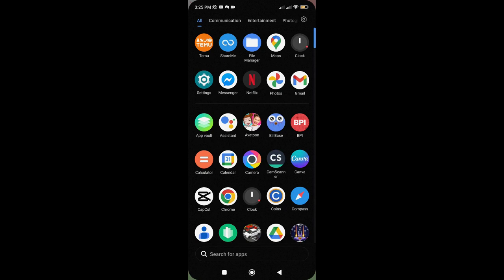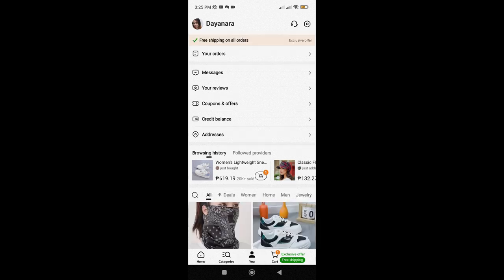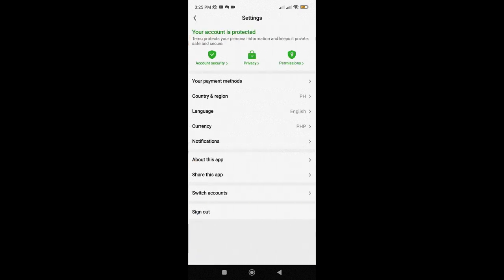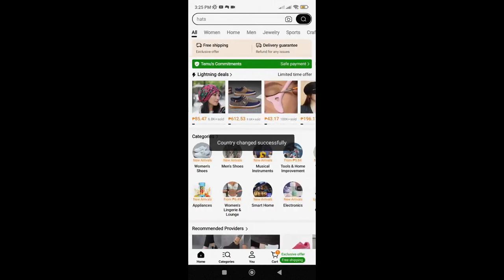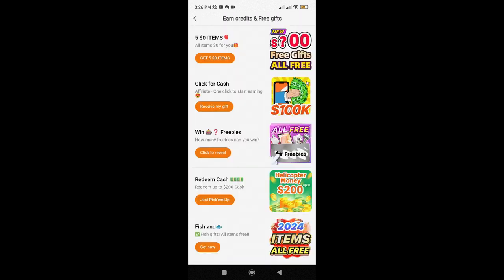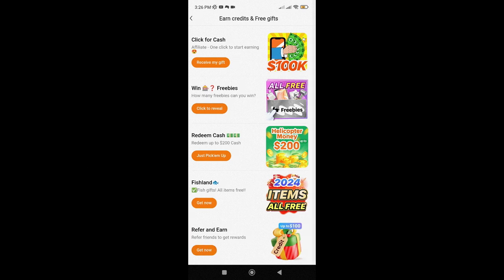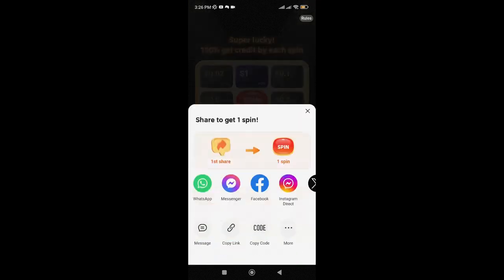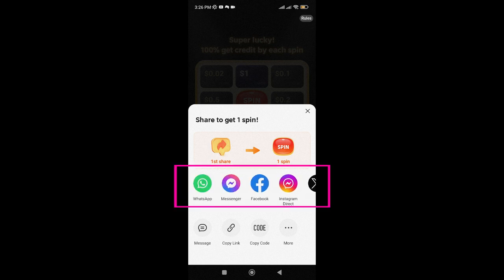How to Refer a Friend on Temu 2024 (Best Method).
Learn how to refer a friend on Temu in this quick and easy tutorial!
Follow along and discover how to:
Earn points and rewards for both you and your friend
Unlock exclusive discounts and perks